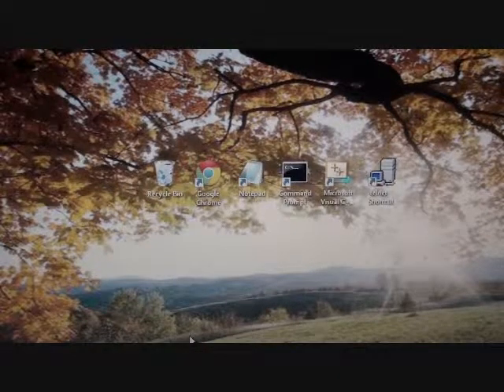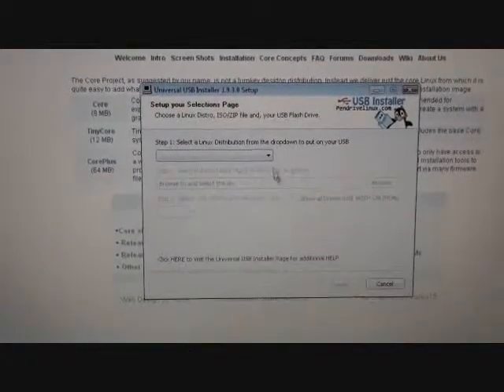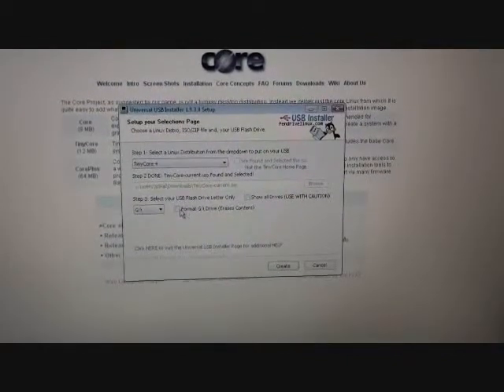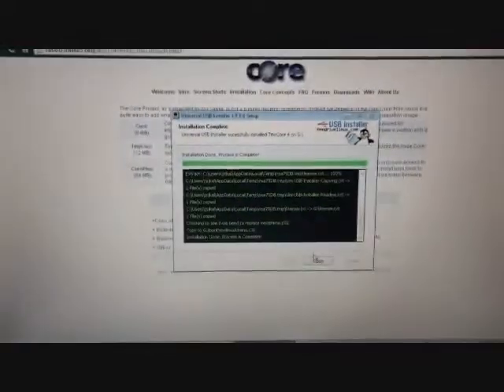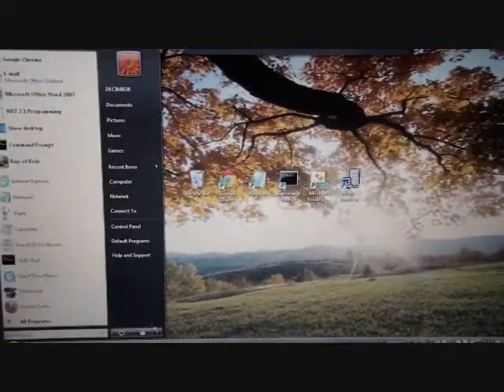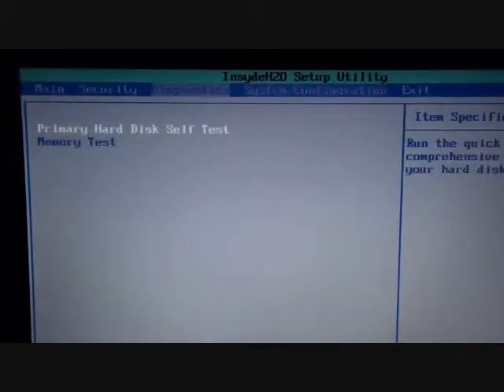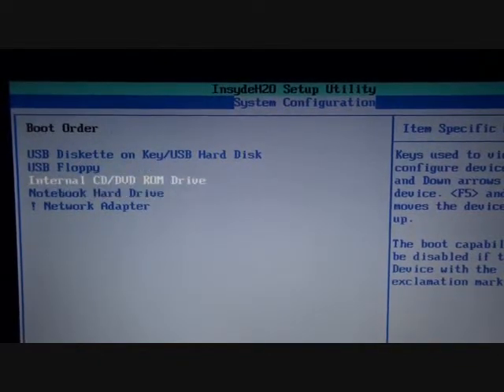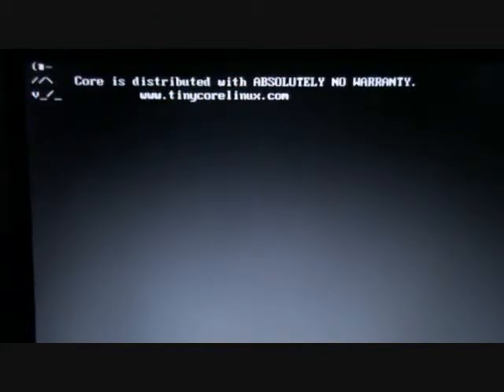How to boot your computer to a pendrive (TinyCore operating system)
I took down the original video because I had to edit it so here is the edited version.
Stuff you need:
1. A computer which you have admin privileges on
2. A flash drive